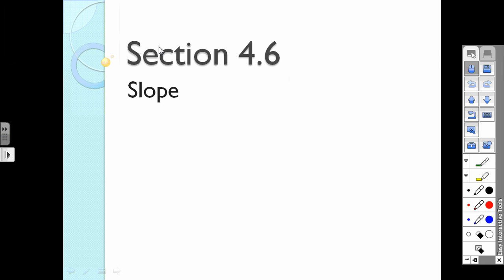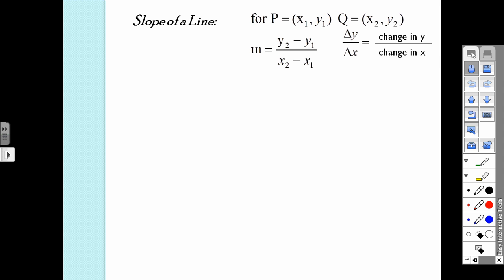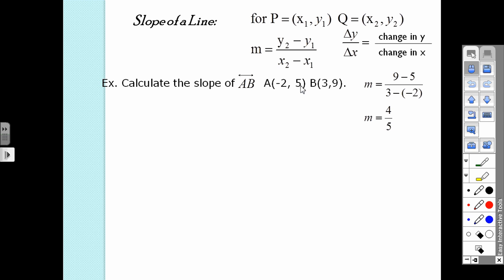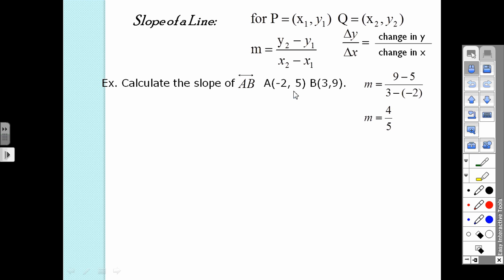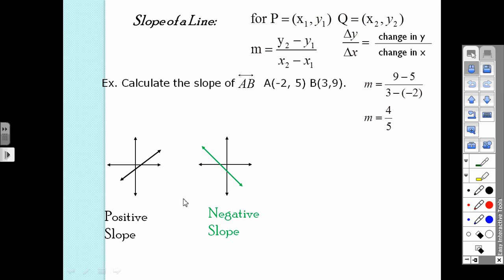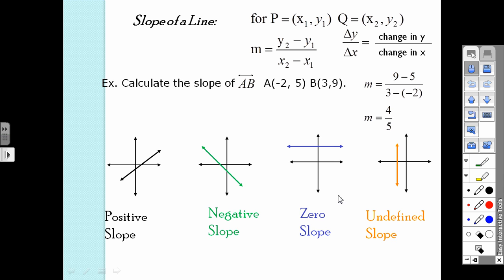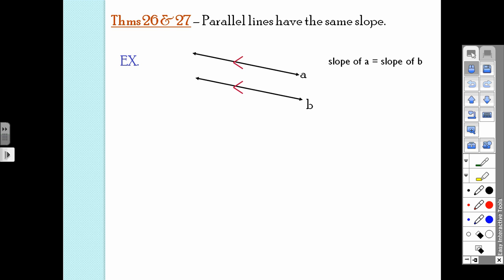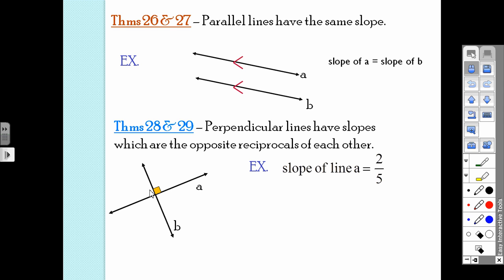Video 4 6